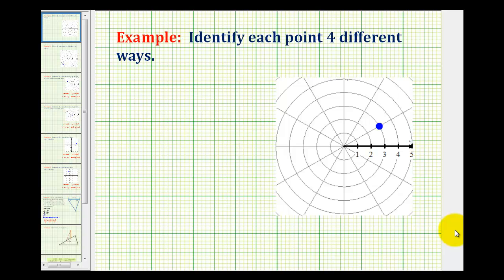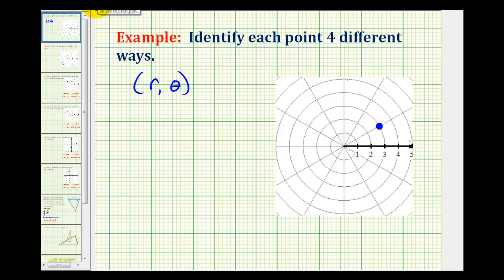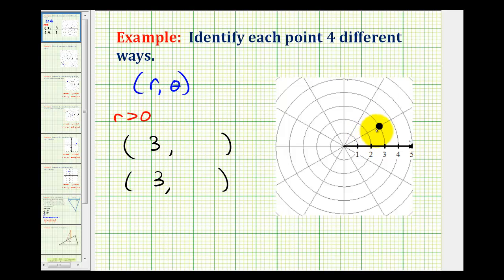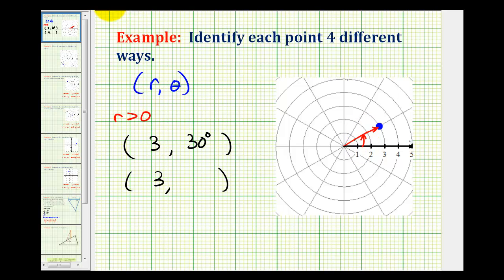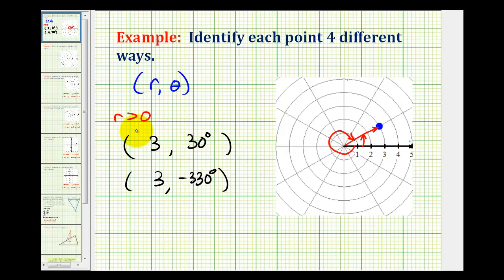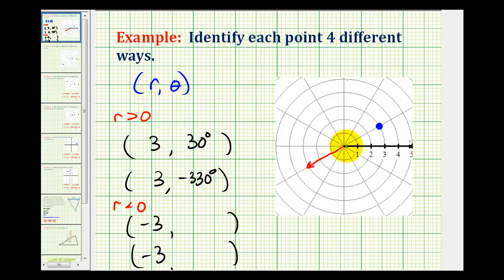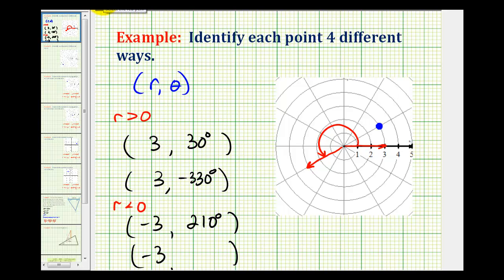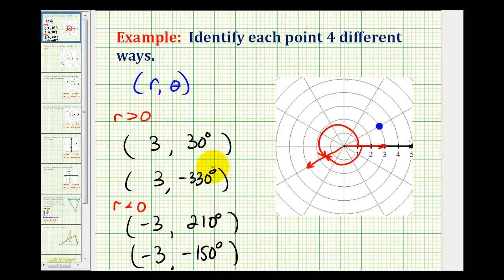Example: Identify 4 Possible Polar Coordinates for a Point Using Degrees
This video provided an example of the different ways to identify a point with polar coordinates using degrees.